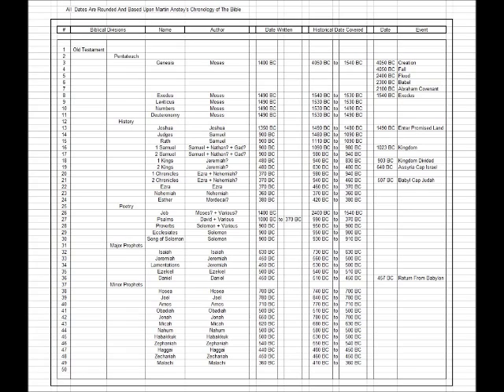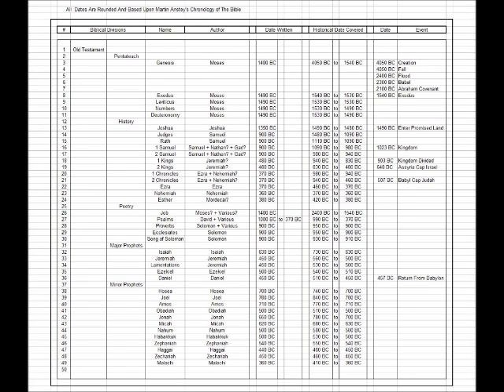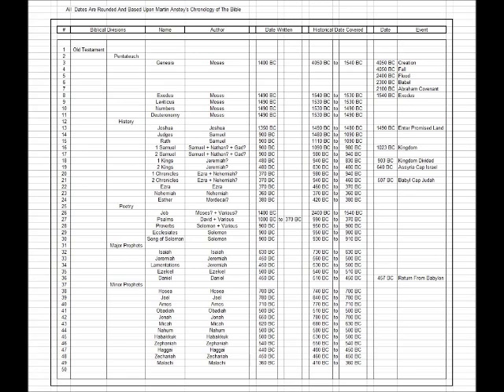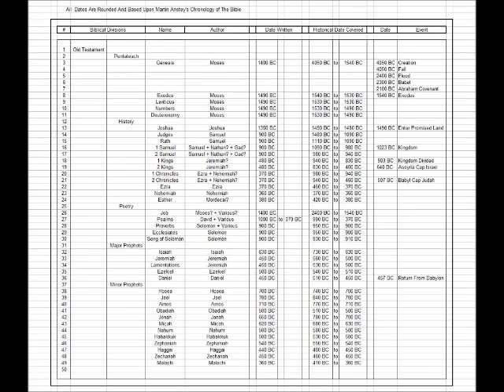Becoming Familiar With The Bible (The Old Testament - 2)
A Basic Survey of The Old Testament
Scripture Passage: Genesis thru Malachi